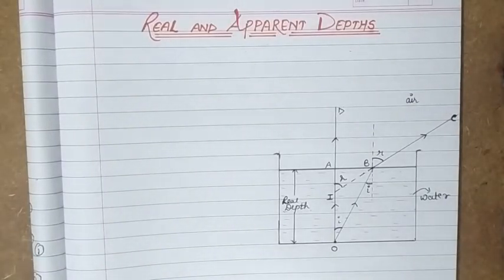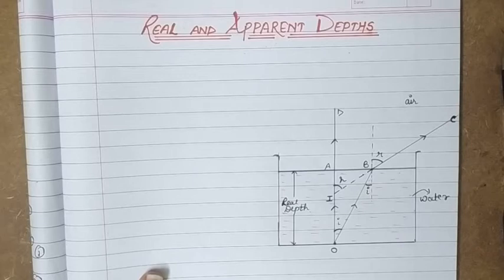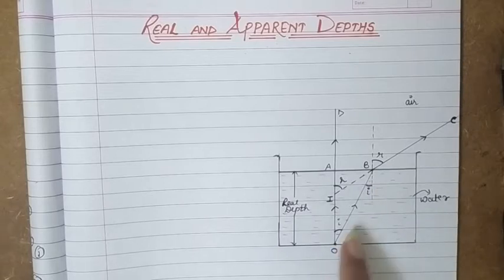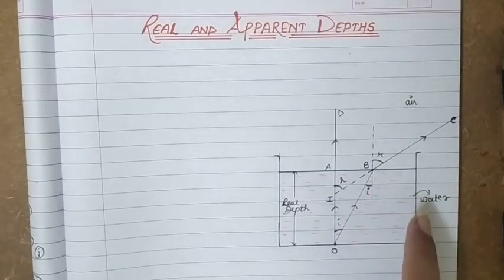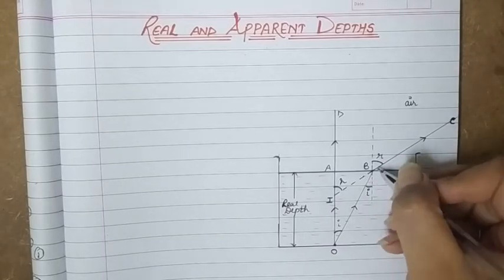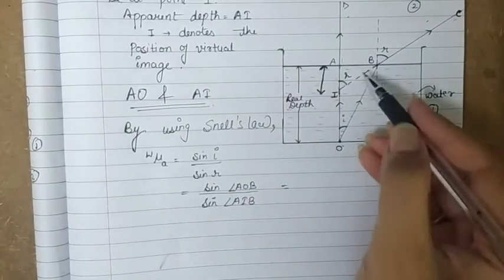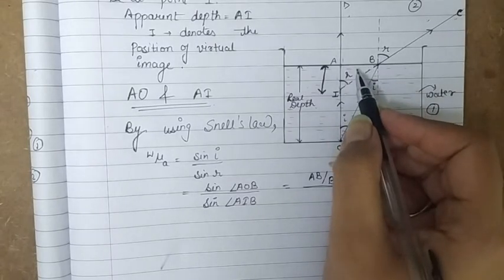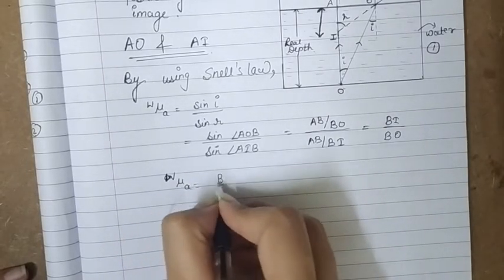Class 12|9.5: Real depth and Apparent depth